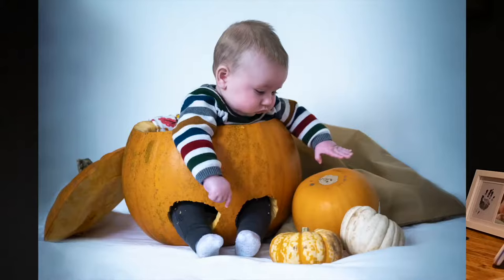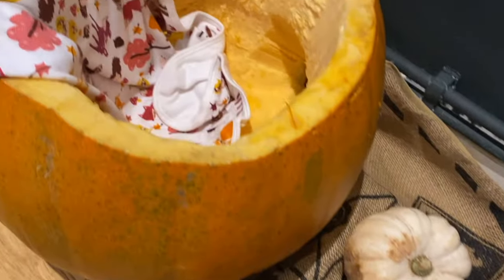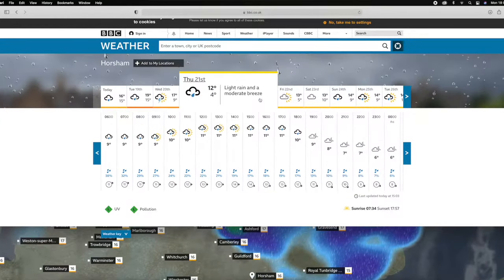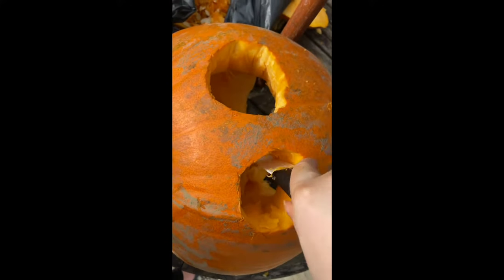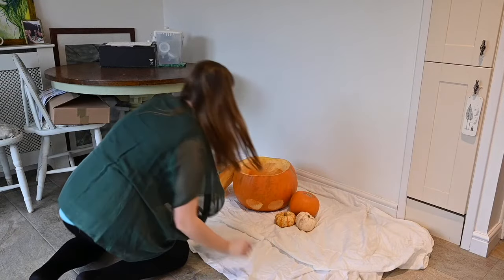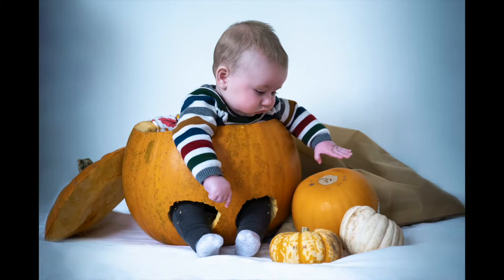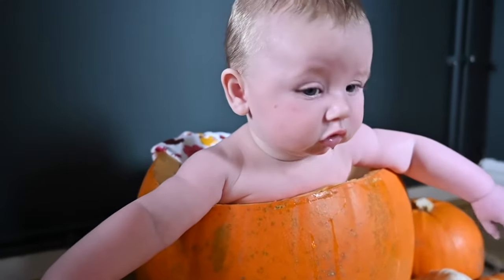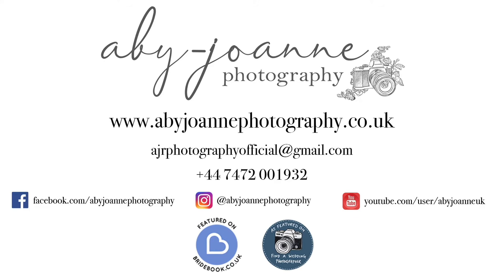DIY Halloween 'Baby in a Pumpkin' Photo Shoot | No Professional Equipment Needed!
Create your own pumpkin photo shoot with your baby easily at home on a budget, no professional equipment necessary!